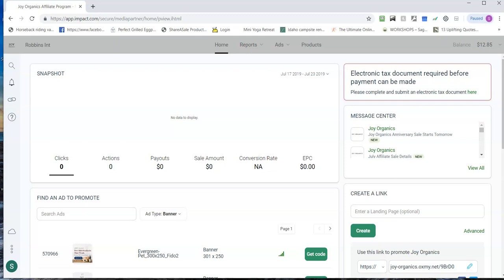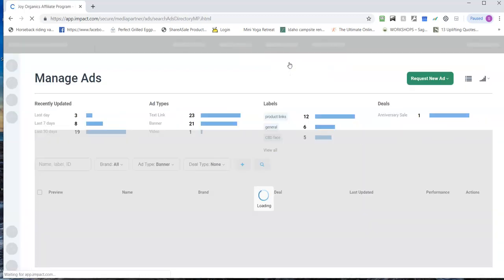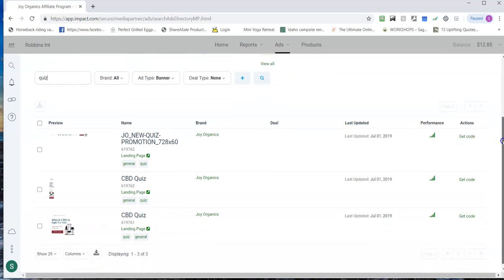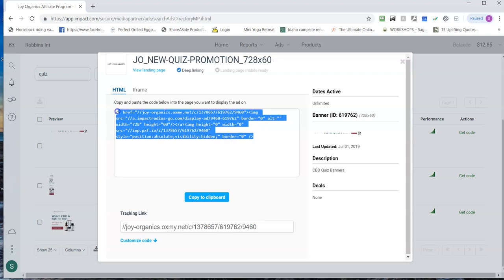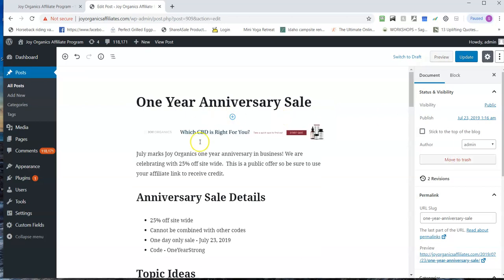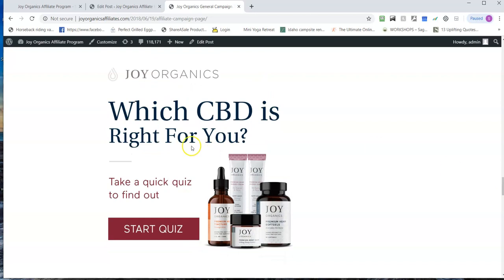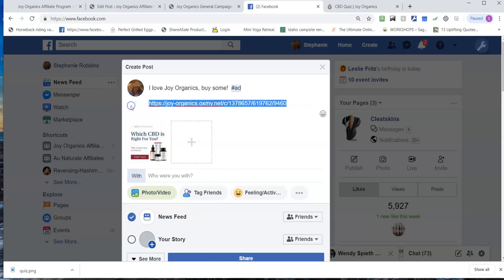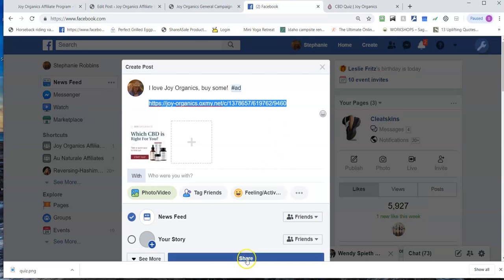How To Find and Banners in Impact Radius